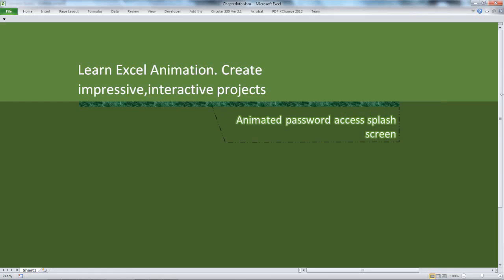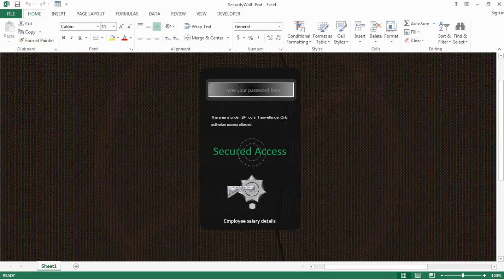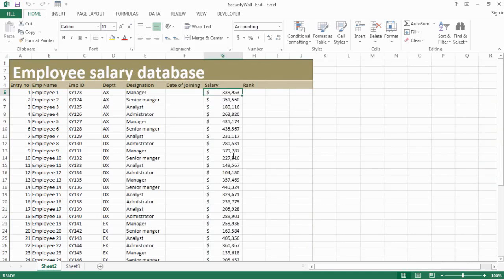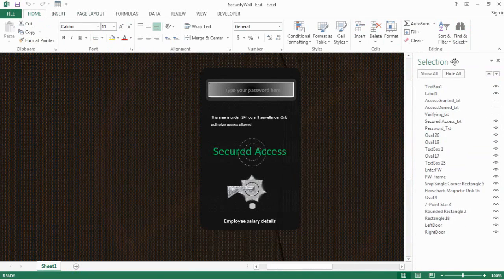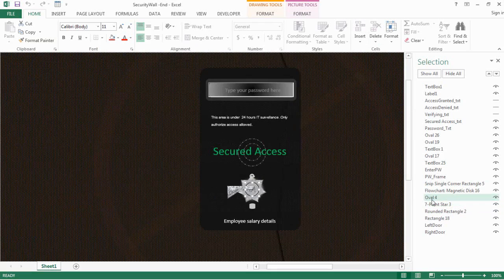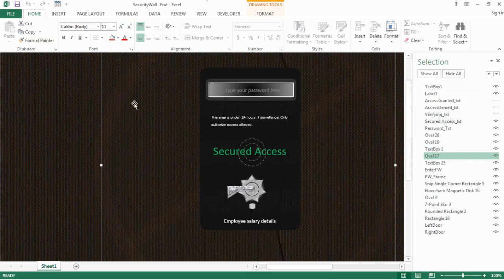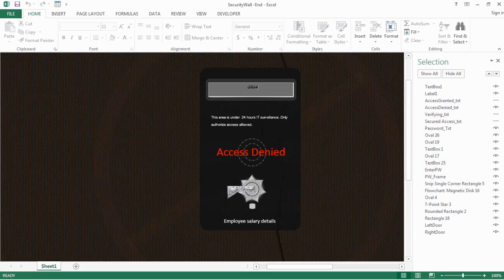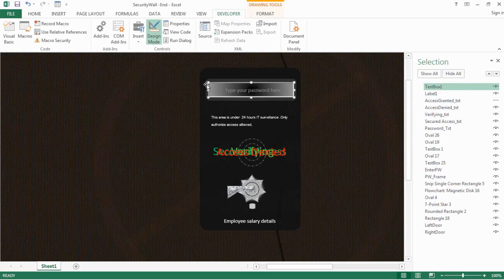Excel splash screen with aniamated password access system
Learn this cool animated splash screen with password access to blow away your project users.